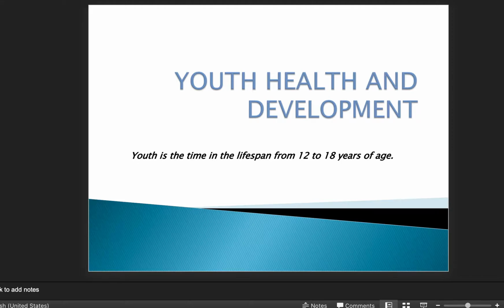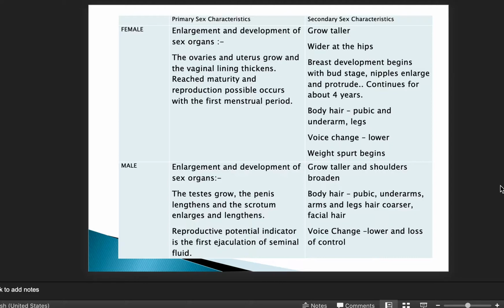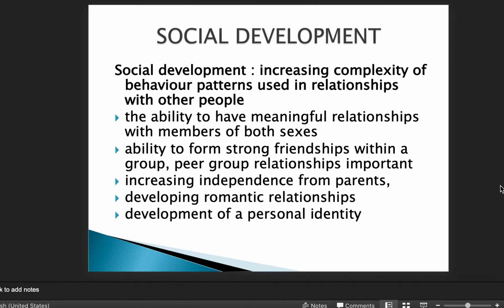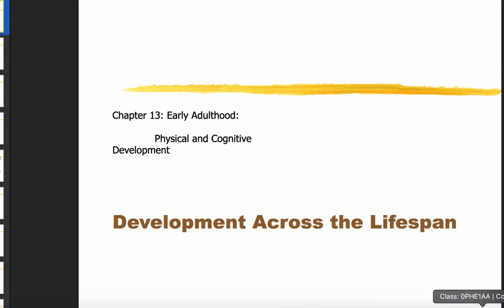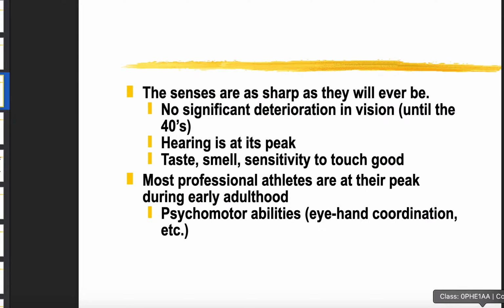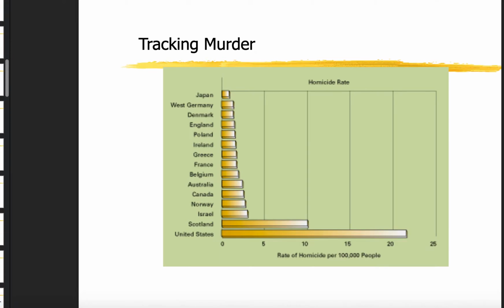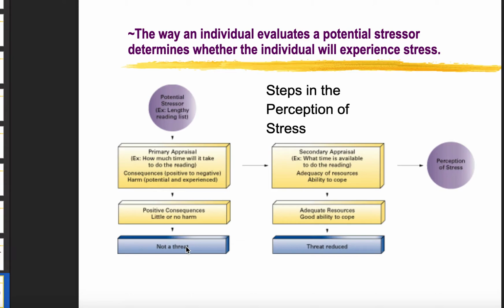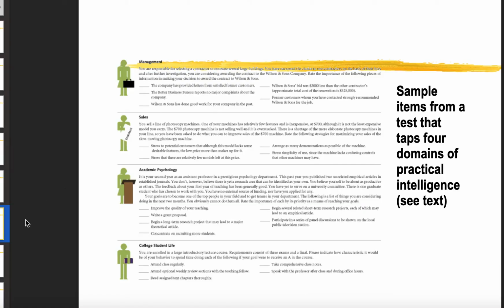10 Health Youth and Adulthood development